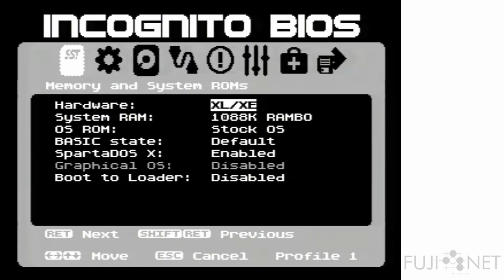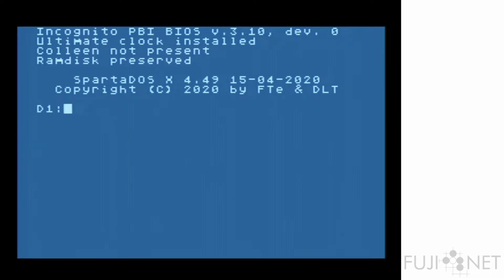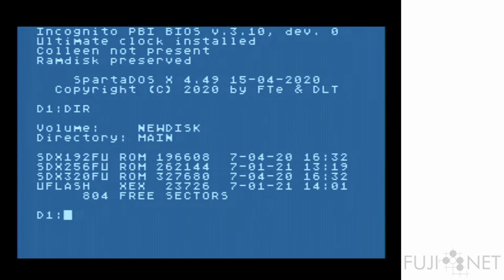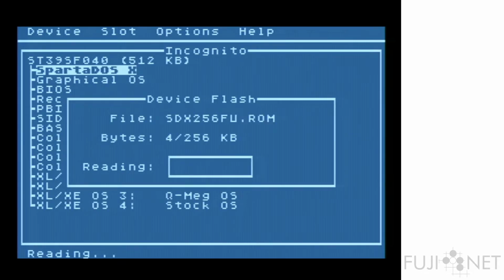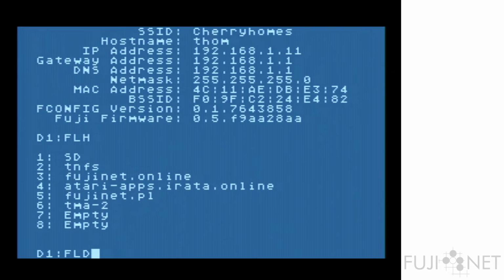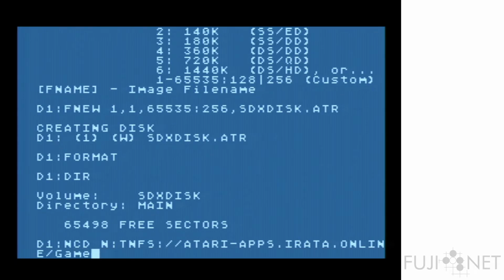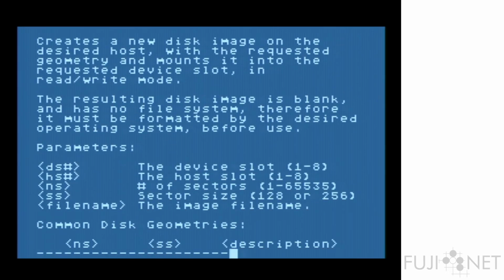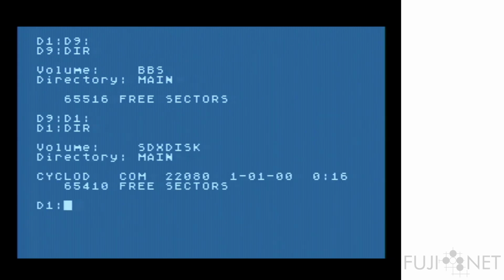FujiNet, Ultimate 1MB, and SpartaDOS X with FujiNet Tools Included.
In this video, I show how to flash a version of SpartaDOS X onto your U1MB equipped Atari8bit that includes the FujiNet utilities, ready for use, with a minimum of fuss.